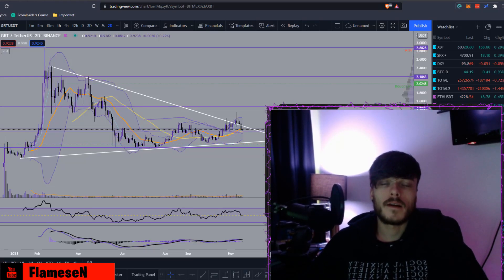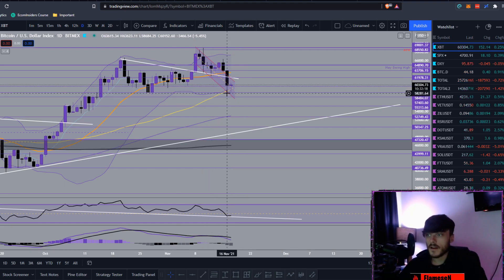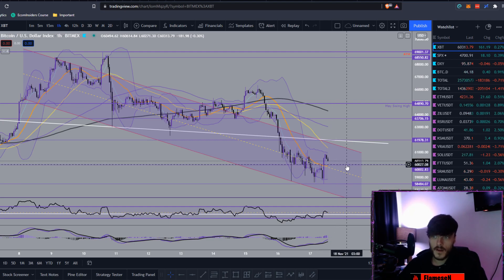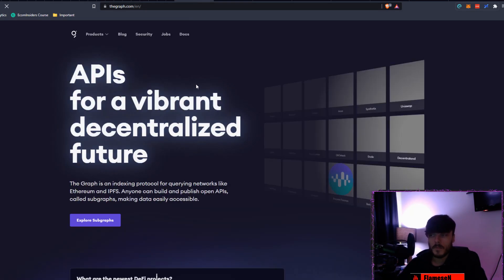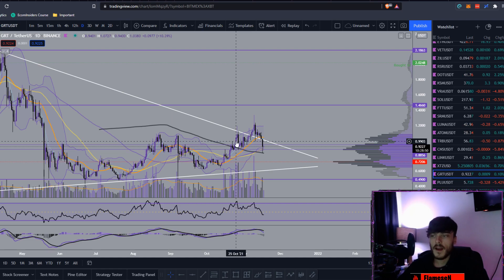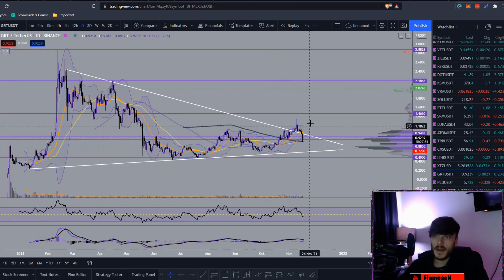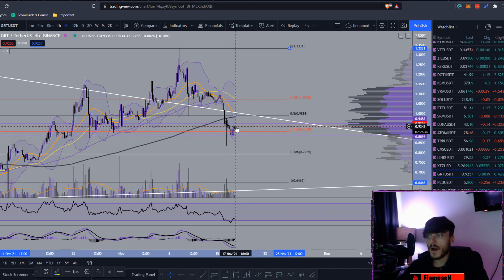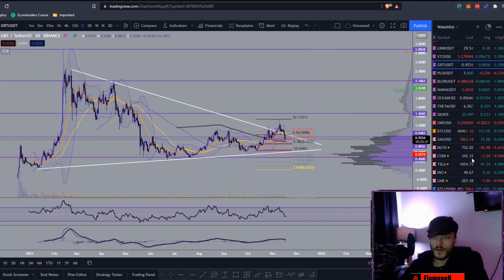THE GRAPH (GRT) PRICE PREDICTION 2022 - GRT TECHNICAL ANALYSIS - SHOULD I BUY GRT - $GRT PRICE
WHAT IS THE GRAPH (GRT)?

GRT is the native token of The Graph, an indexing protocol for organizing blockchains built on the Ethereum network using the ERC-20 standard. In order to ensure the integrity of queried data, participants in The Graph ecosystem use GRT to allocate resources necessary for the indexing and curation services of the network.

GRT follows the work token model, meaning that it lets network users earn GRT in proportion to their work on the platform or the amount of GRT they stake. At the time of the mainnet launch of The Graph, 10 billion GRT were in circulation. From 10 billion, new tokens are issued through indexing rewards at a rate of 3% annually (subject to independent technical governance). Token burns are also subject to technical governance, but are expected to be around 1% of query fees and all deposit taxes.
GRT’s tokenomics system is developed through the work of its network participants. There are four main positions for users to participate in The Graph network

The Graph is a decentralized protocol for indexing and querying blockchain data available on the Ethereum, POA and InterPlanetary File System (IPFS) networks. Blockchains lack the functionality to let users query and read on-chain data.
To solve that problem, The Graph indexes blockchain data for users to query data using the GraphQL API. Because The Graph is an open-source project, its users are able to use the GraphQL API to publish their own open APIs (“subgraphs”) for more efficient blockchain queries. Some decentralized applications (dapps) that have developed their own subgraphs include CoinGecko, Decentraland, Instadapp, Synthetix and Uniswap.